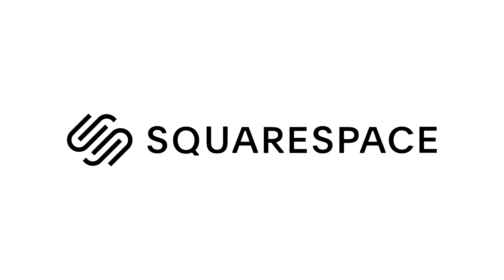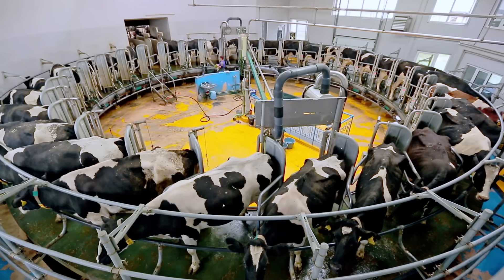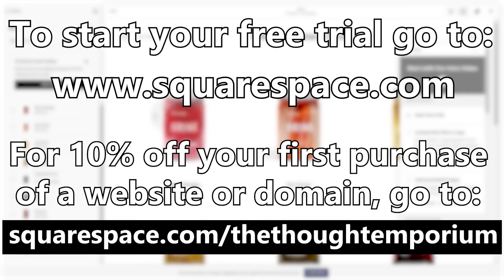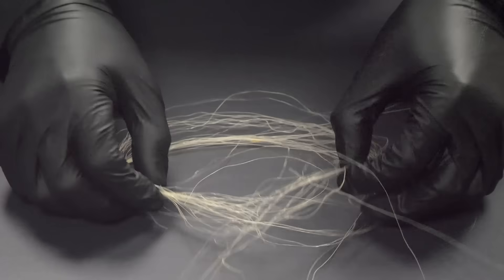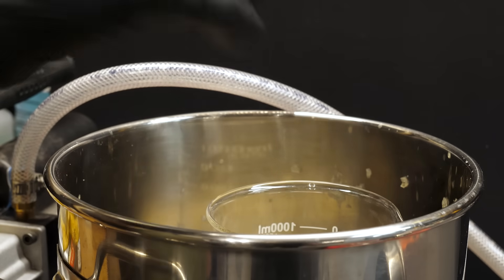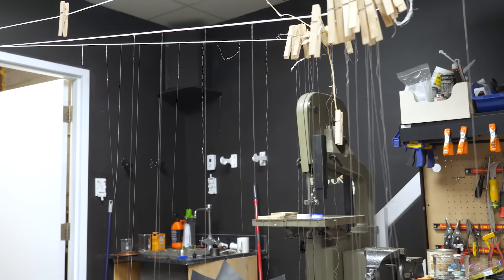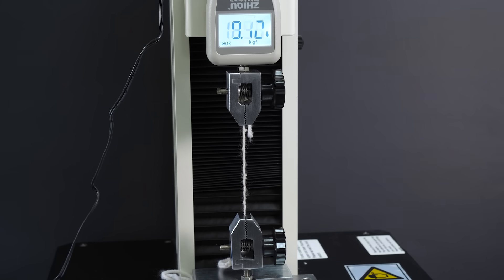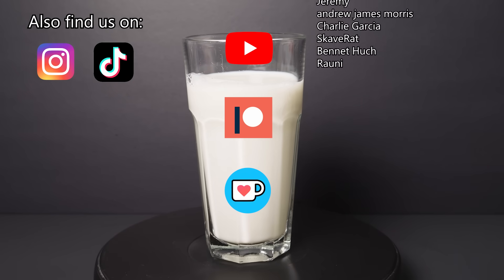I turned MILK into YARN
0:00 Intro
0:46 Invention of Milk Yarn
2:55 Why this works
3:55 sponsor
4:28 How to make fiber
6:35 Wet spinning machine
7:56 Making Goop
11:00 Making Rope
12:30 Tensile Testing